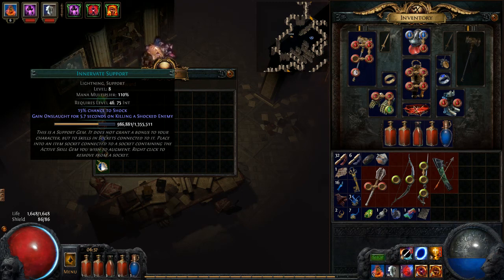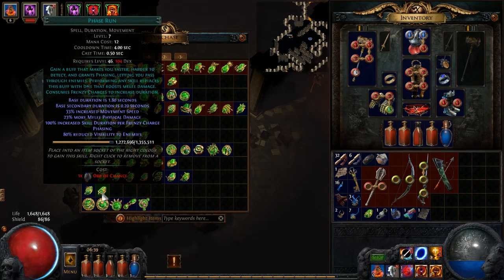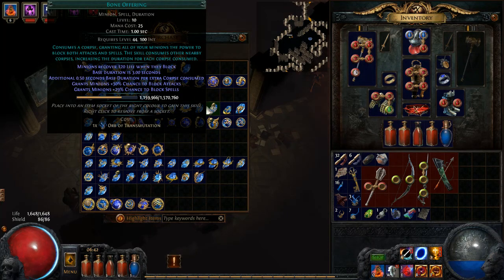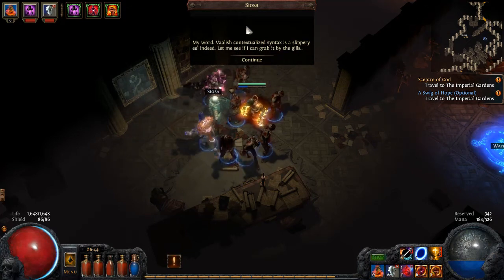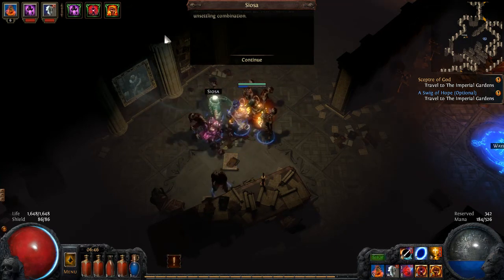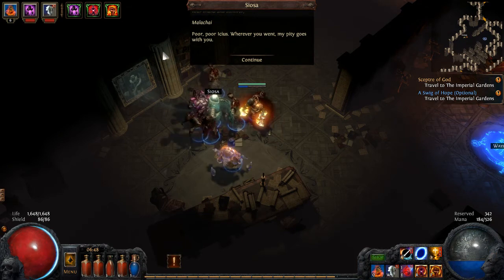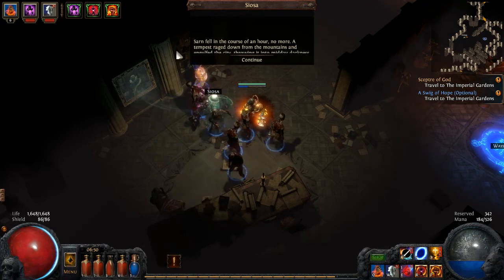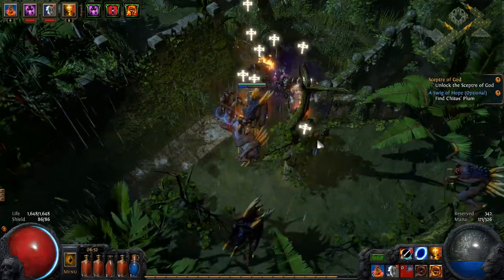Path of Exile part 141 - Translations